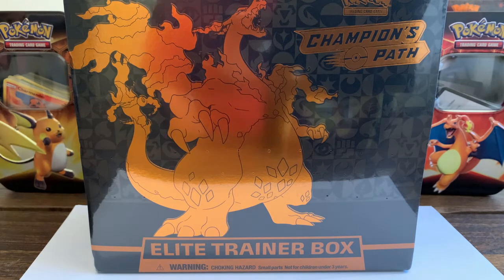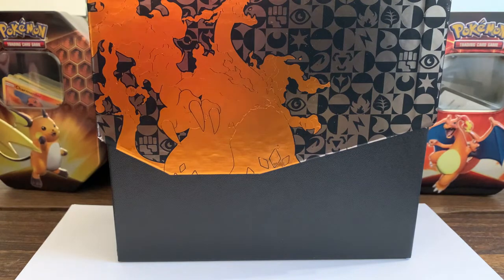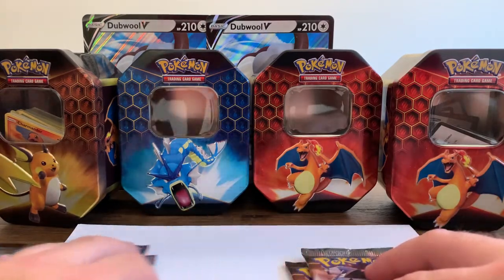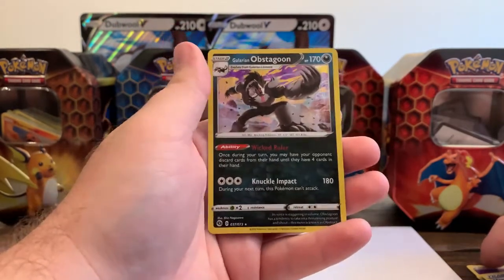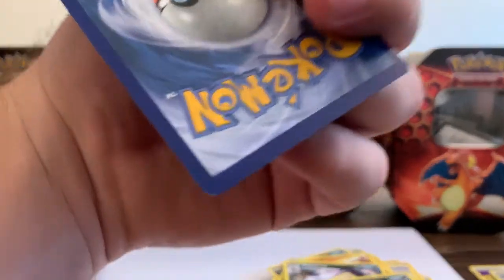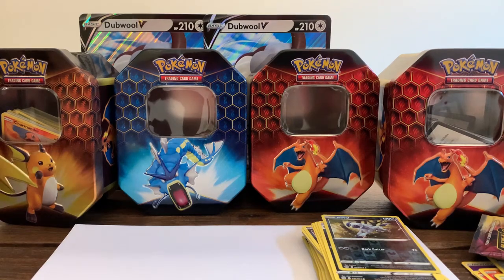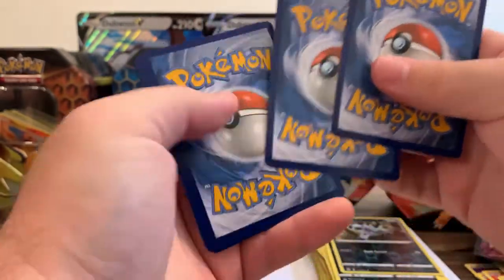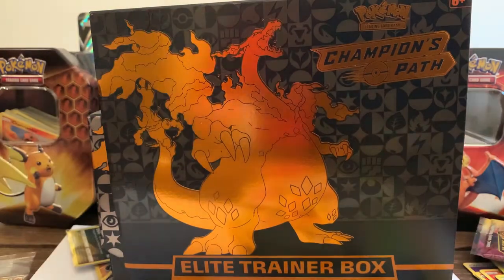Champions Path Opening Part 1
We are opening the first of my friend's champion's path boxes! Enjoy!!!